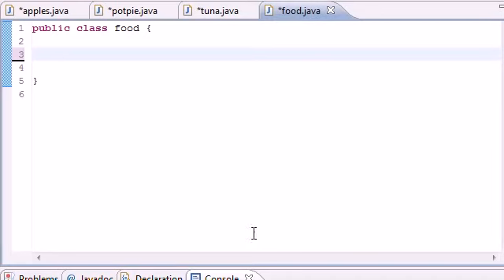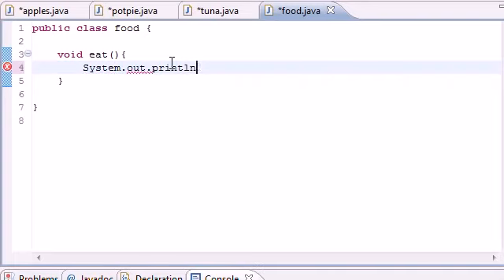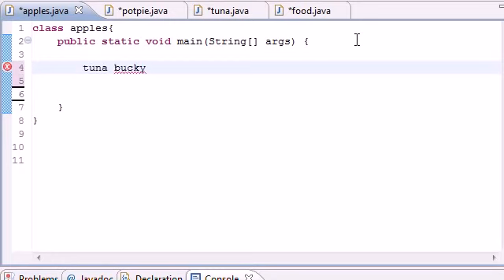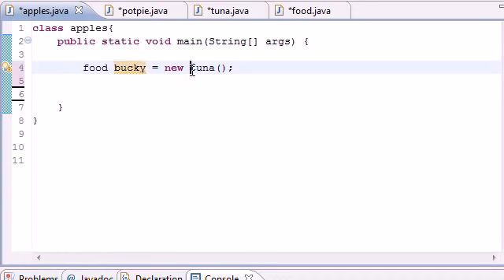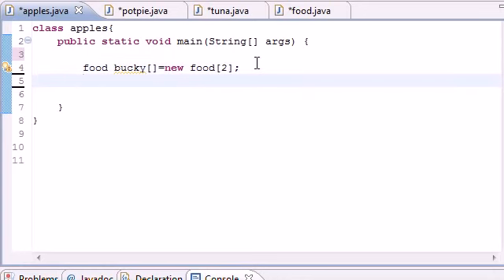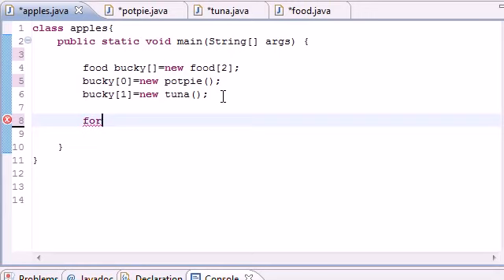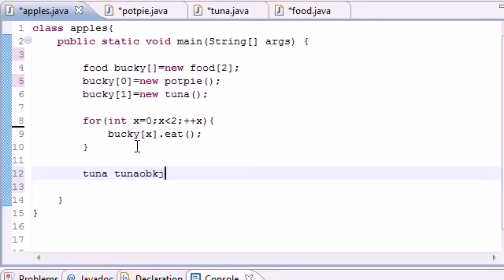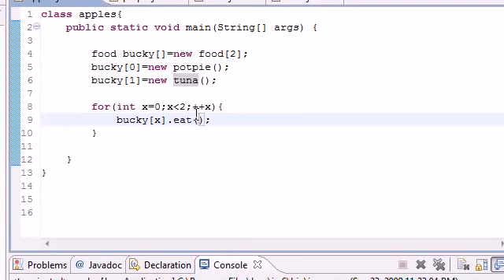Java Programming Tutorial - 55 - Intoduction to Polymorphism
Finally we get into some really confusing stuff!